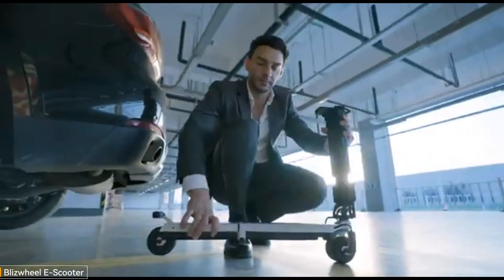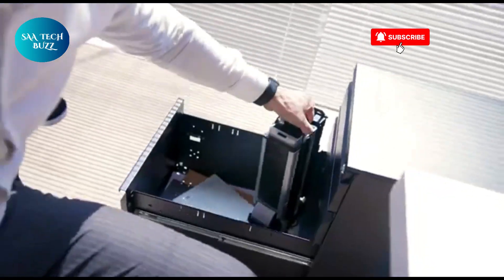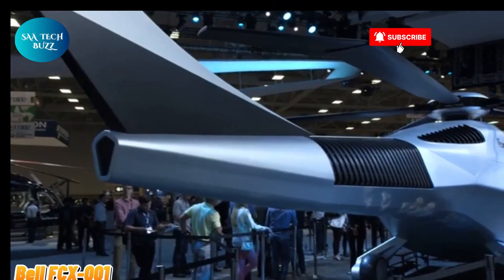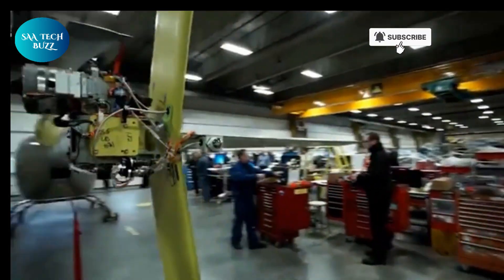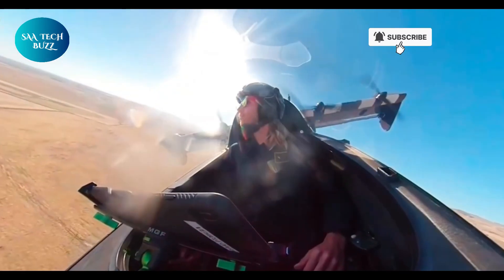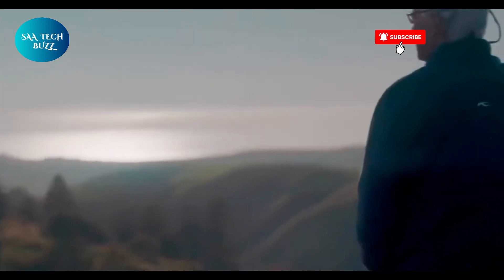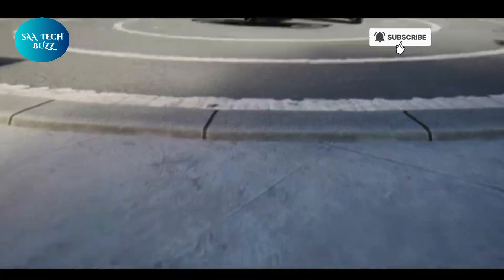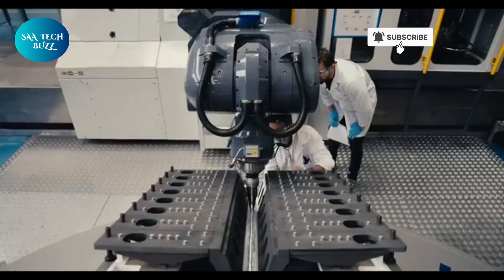''15 CRAZY FUTURE TECHNOLOGY IDEAS YOU'LL SEE SOON'''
Get ready to be amazed as we explore 15 mind-blowing future technology ideas that are closer to reality than you think! From AI-powered innovations and futuristic transportation to next-gen robotics and space-age inventions, these groundbreaking concepts will transform the way we live, work, and interact. Discover upcoming tech trends, revolutionary gadgets, and scientific breakthroughs shaping our world in the next decade. If you’re passionate about technology, science, and the future, this video is your ultimate guide to what’s coming next. Stay ahead of the curve and witness the future today!